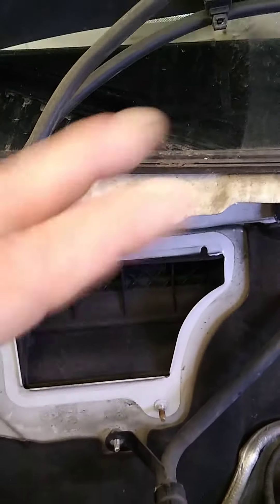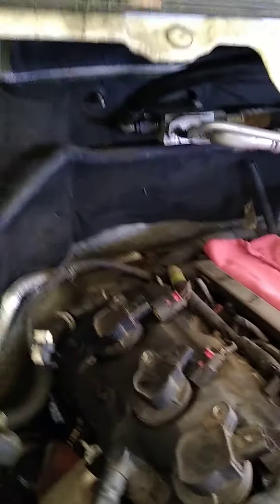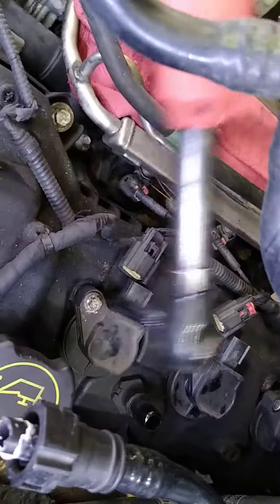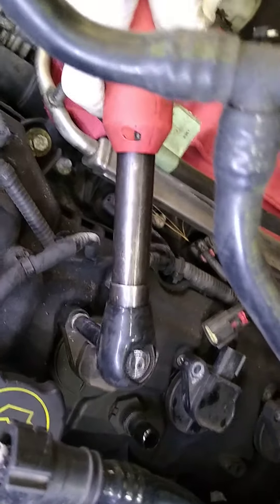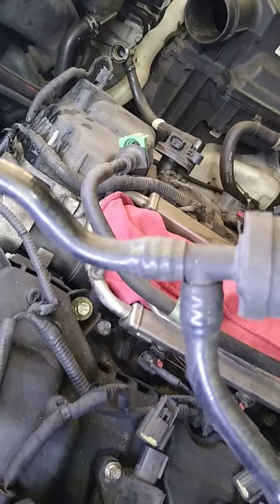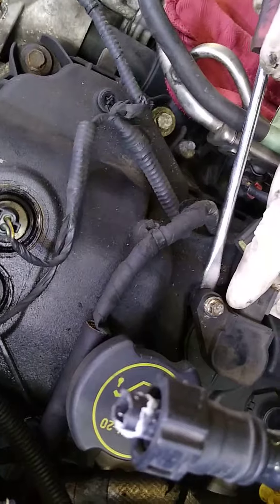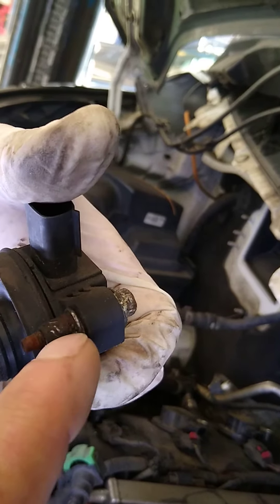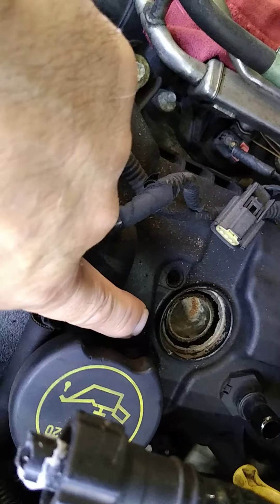Plastic valve covers that the coil will not unbolt from threaded rivet spins in cover what to do